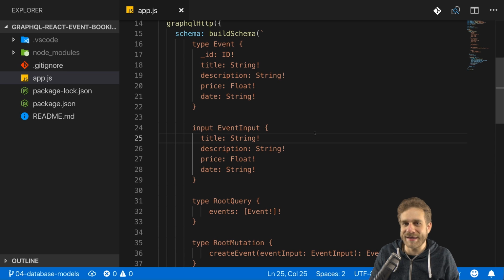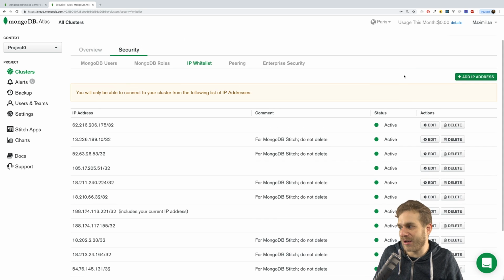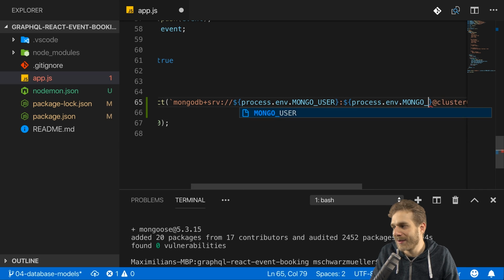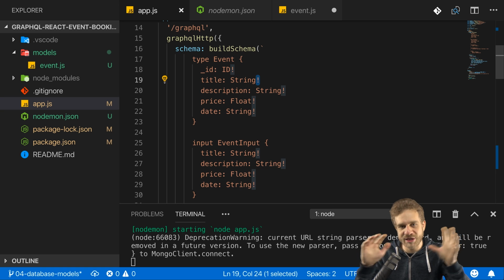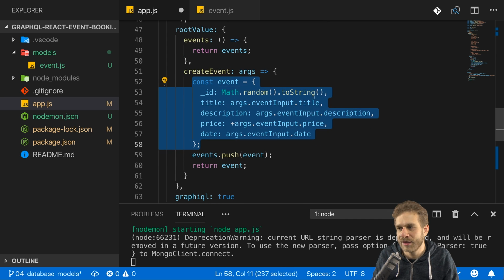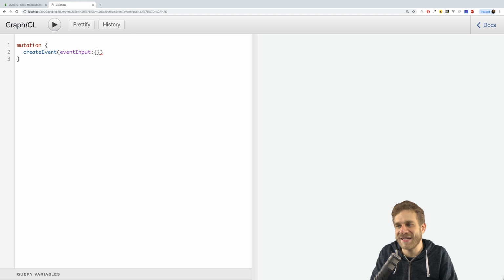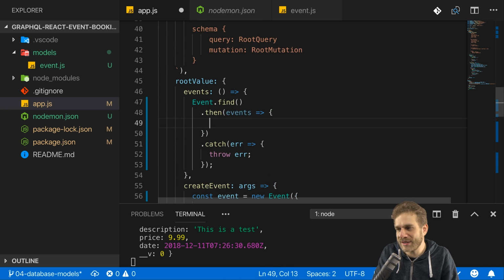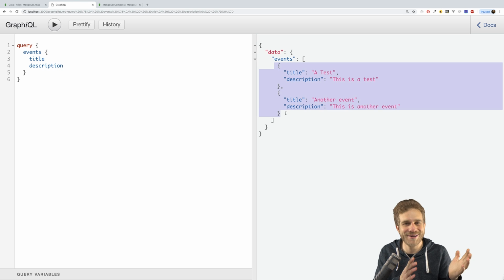#5 GraphQL + MongoDB | Build a Complete App with GraphQL, Node.js, MongoDB and React.js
Time to leave the in-memory storage world and add a real database to the GraphQL API. Time for MongoDB to be connected to this Node + GraphQL app.